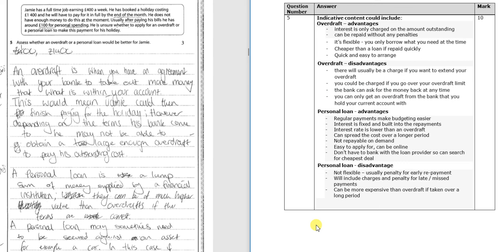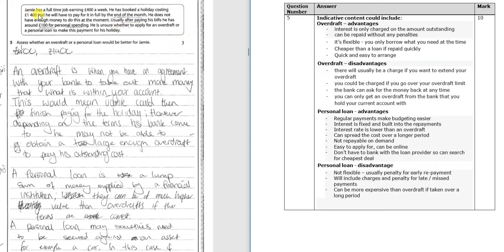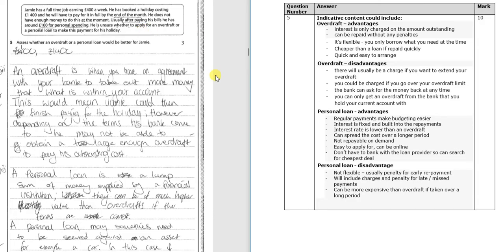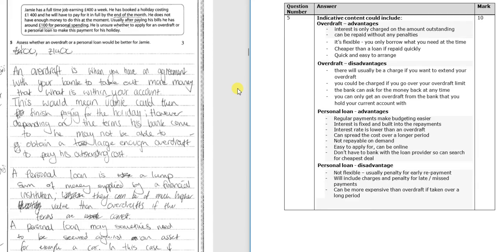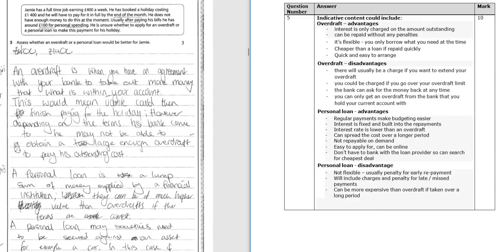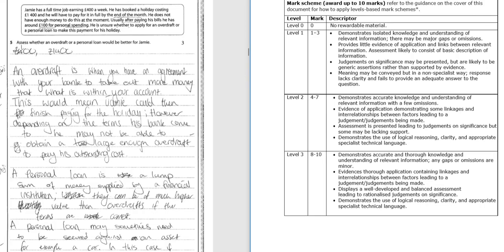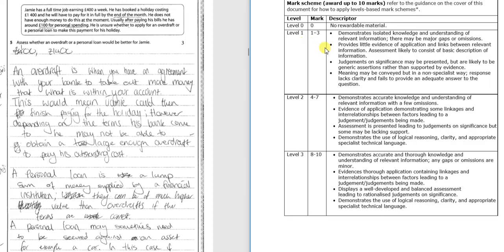Unit 3 Personal Business Finance: Assess question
A video which looks at how to answer assess-based questions in your personal & business finance BTEC exam.